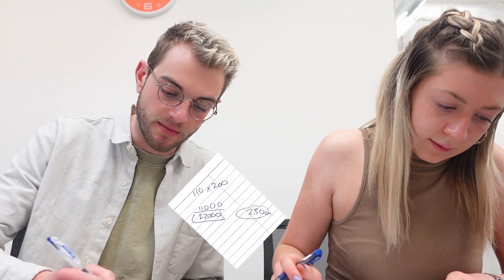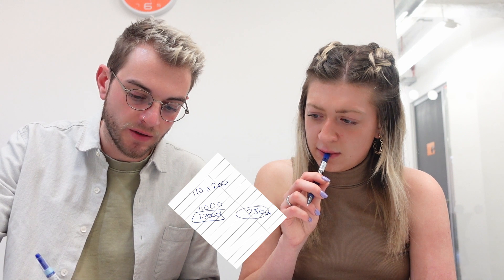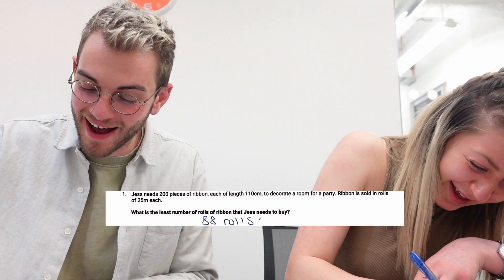Brits Try Singapore's PSLE Math | PART II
Matt, Jordan, Danny and Laura did pretty well for the multiple-choice questions (MCQs) two weeks ago.. but how will they fare for the open-ended section?